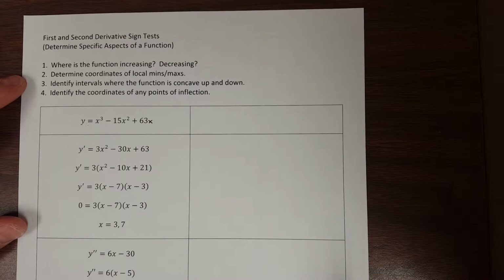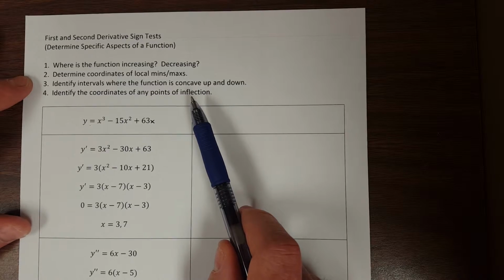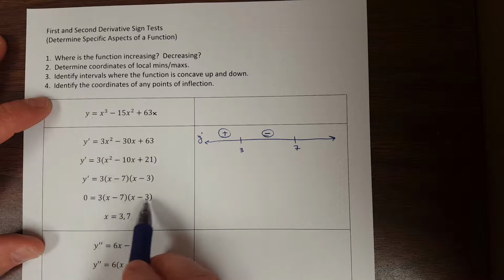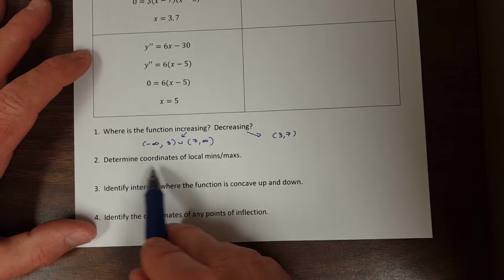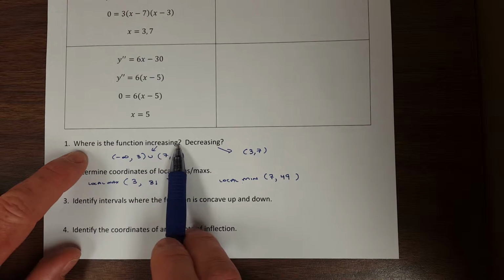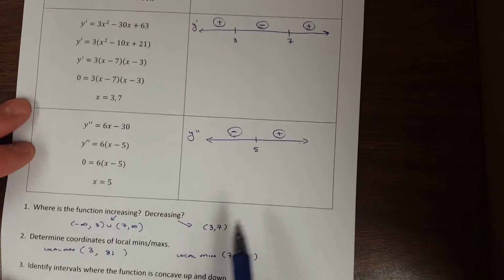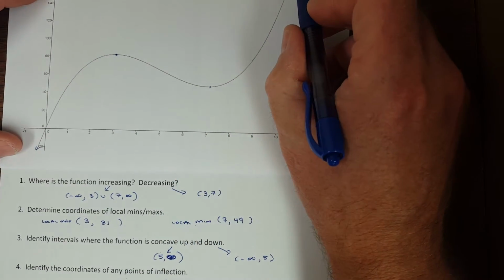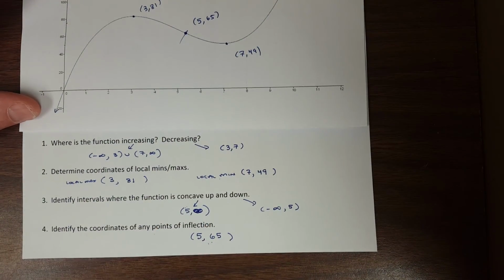Using first and second derivative sign tests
Determine the shape (aspects/qualities) of a graph by using the first and second derivative sign tests